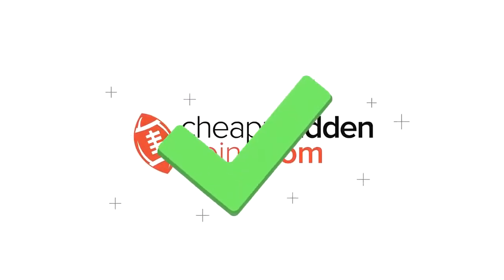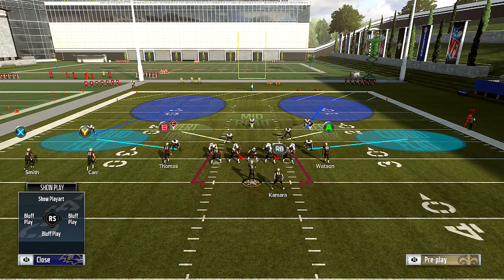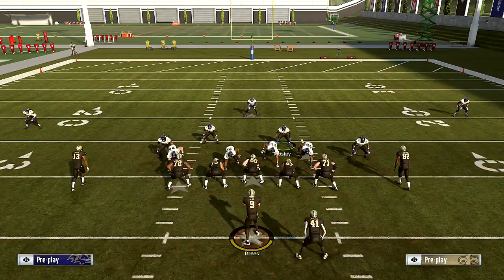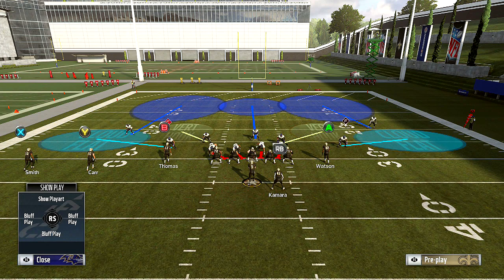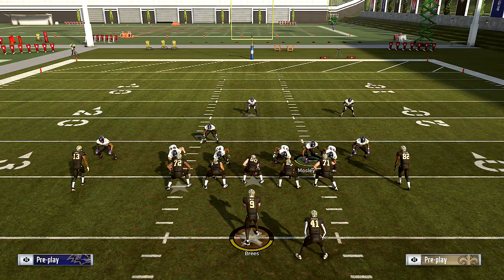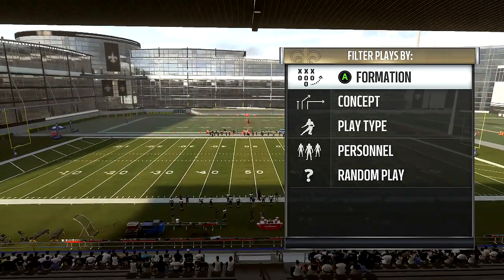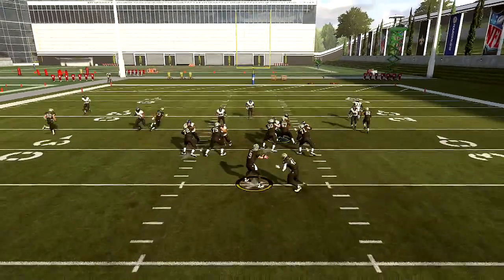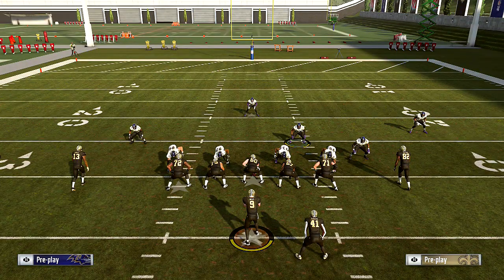New Lockdown Defense In Madden 19!! Shut Down Everything!! Tips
Madden 19 Tips video showing you the best plays!. For Madden 19 tips and tricks and to learn to play defense running and passing and how to get better at madden 19 make sure to subscribe. this channel is one big strategy guide! you willl also learn money schemes with tutorials all the way down to trick plays!!

madden 19 tips reddit
madden 19 defense tips
madden 19 running tips
madden 19 passing tips
madden 19 strategy guide
how to get better at madden 19
madden 19 tutorial
madden 19 trick plays